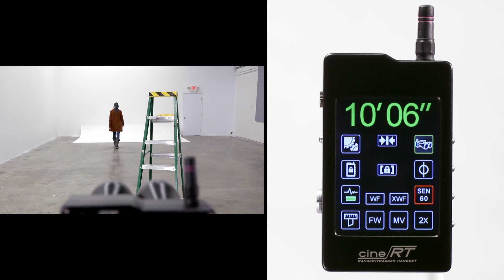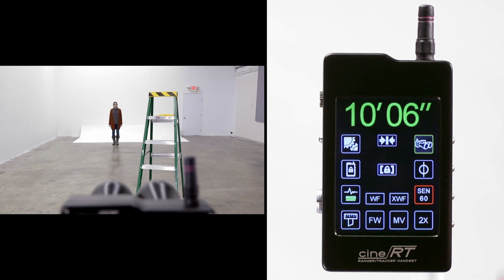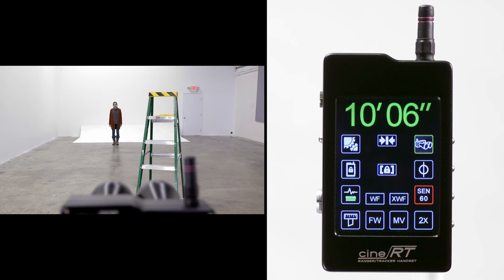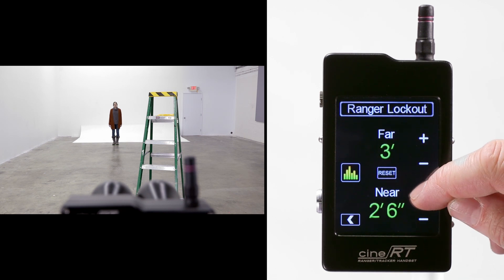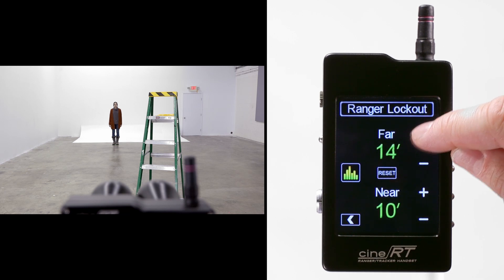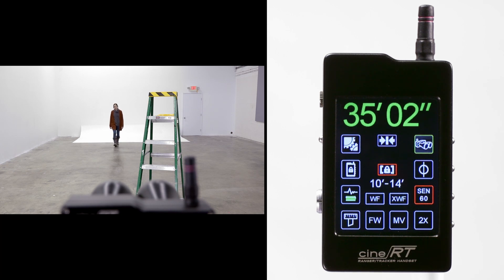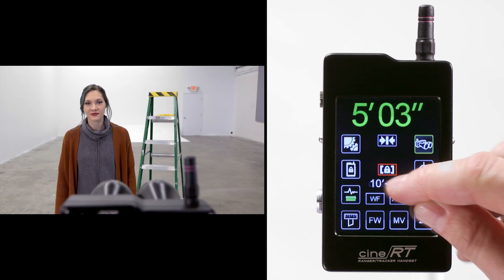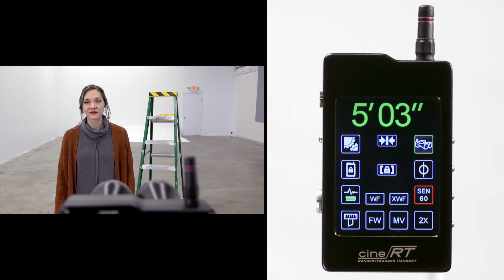FEATURE OVERVIEW: LOCKOUT (Example 1)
The LOCKOUT tool allows the FOCUSBUG Cine RT System to limit it’s ultrasonic scan to ignore readings within a specified LOCKOUT zone while in RANGEFINDER MODE. This is an active filter that engages during ultrasonic sampling and specifically ignores objects that are between the NEAR and FAR LOCKOUT distance settings. Valid targets closer than the NEAR LOCKOUT value and/or further than the FAR LOCKOUT value will register as normal.